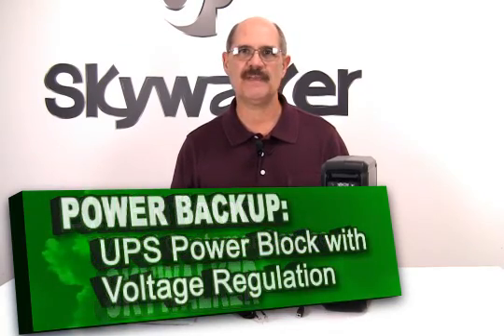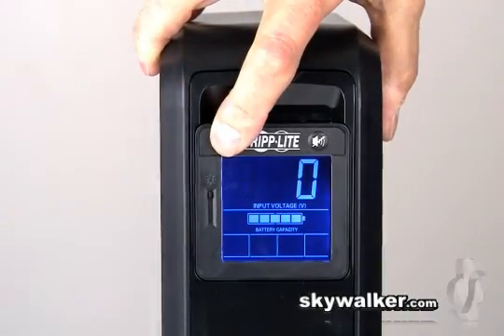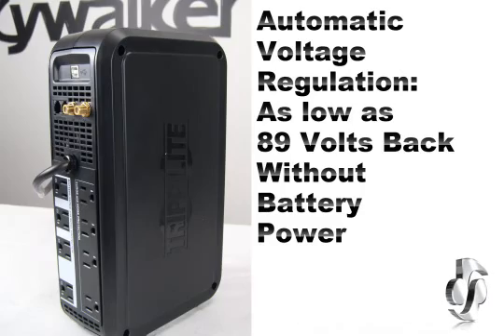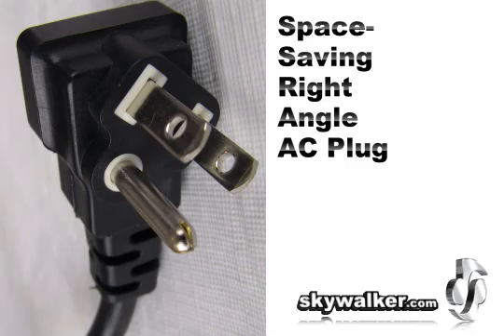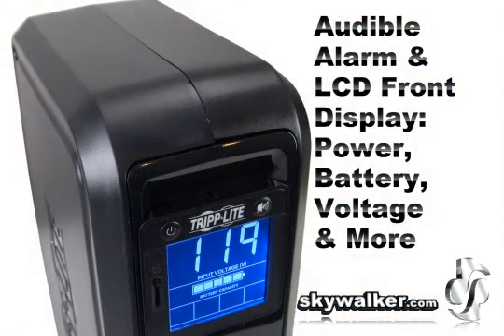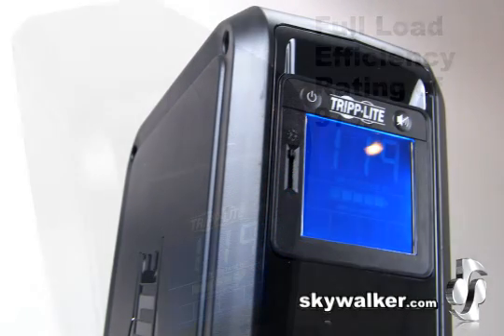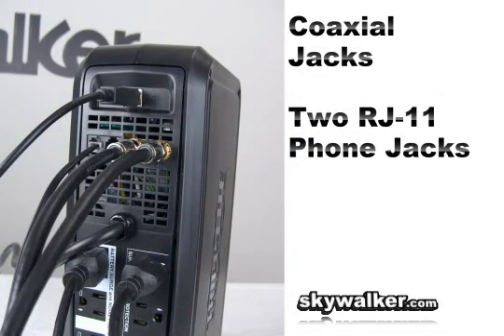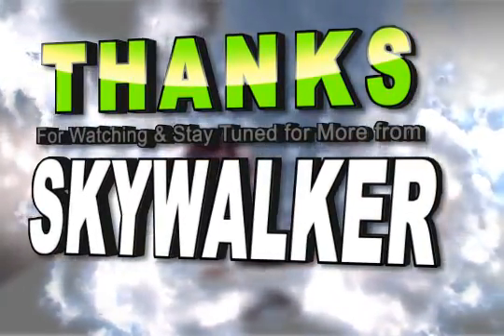TRI4001 intro 01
Introduction to the Tripp Lite TRI4001 Smart LCD 1000VA Tower Line-Interactive UPS System w/ LCD Display & USB Port, 120V.